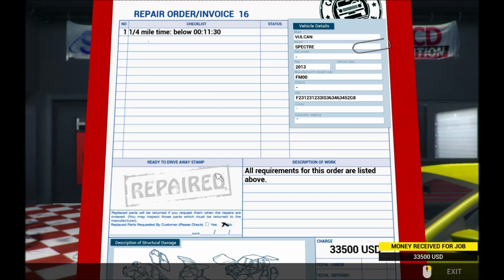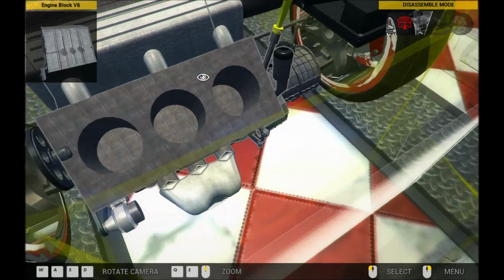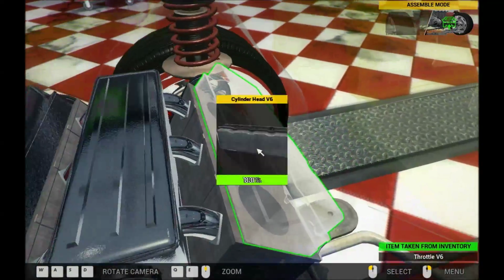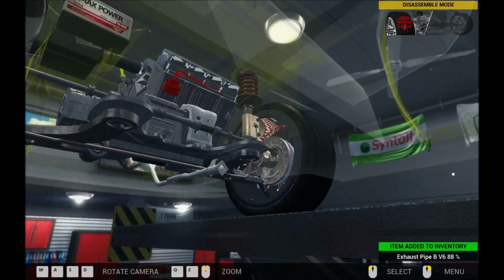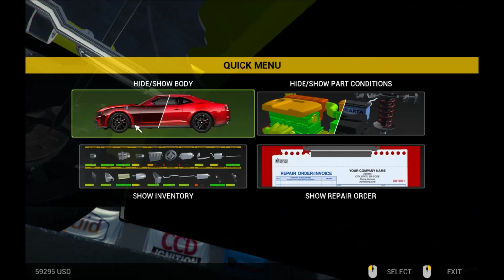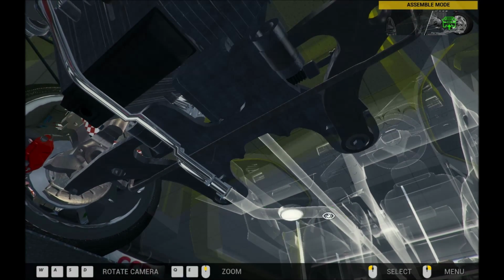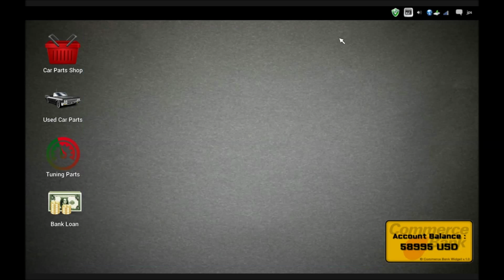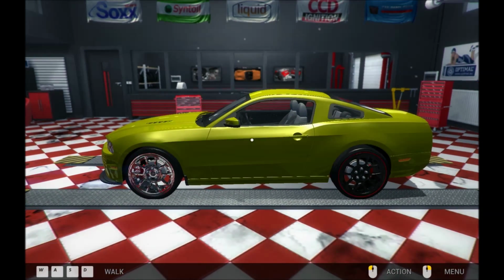Car Mechanic Simulator 1/4 Mile #17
In the penultimate invoice of the 1/4 Mile DLC we deal with another amazingly bad coloured vehicle, and make it go all the fasts.